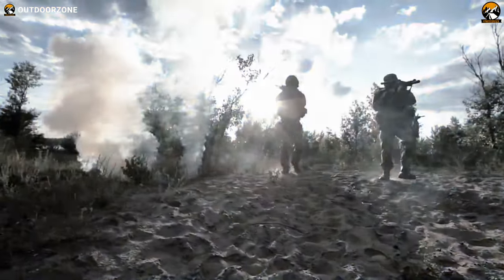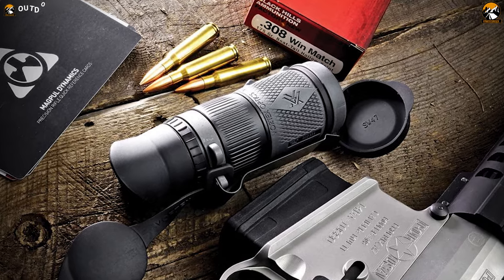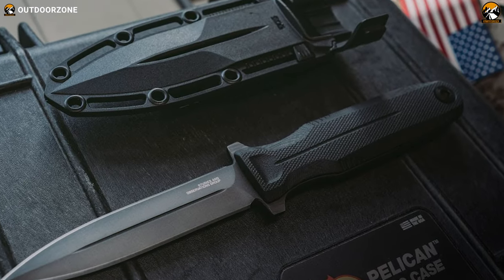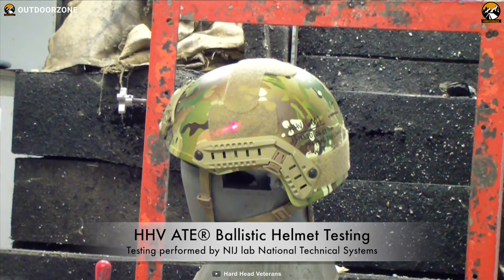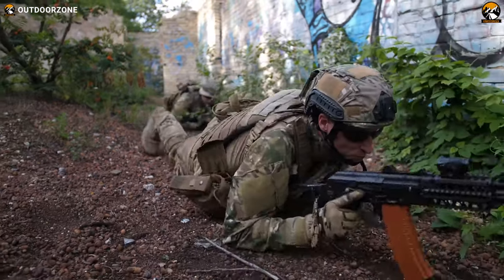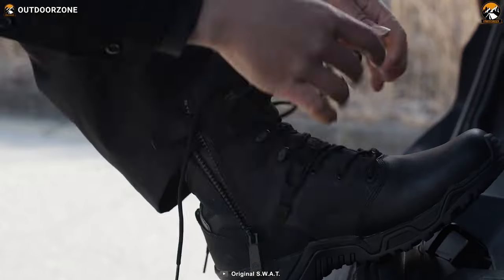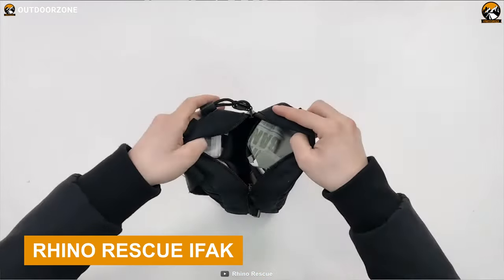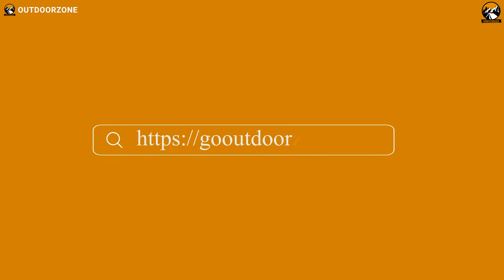7 Incredible Tactical Military Gear & Gadgets ▶▶3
When it’s about tactical military gear, there isn't really much we have to explain. With the best-in-class quality and performance, tactical military gear doesn’t just provide users the upper hand in combat situations and includes practicality. So, here in this video, we’ve compiled 10 incredible military tactical gear & gadgets.

0:00 - Introduction

00:32 - Vortex Optics Recce Pro HD 8x32

01:58 - SOG Pentagon FX

03:19 - Hard Hat BALLISTIC HELMET HHV ATE

04:42 - Gatorz Magnum

05:37 - Original S.W.A.T. Alpha Fury

06:46 - Direct Action - Ghost MK II

07:56 - Rhino Rescue IFAK Medical Pouch